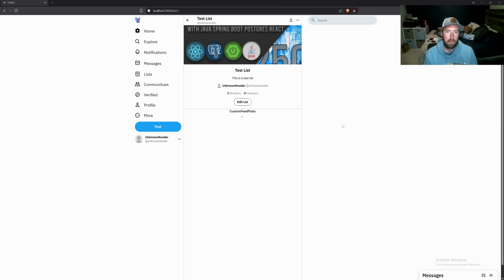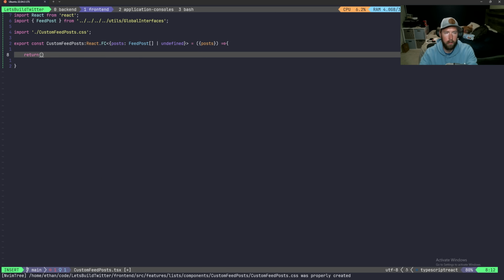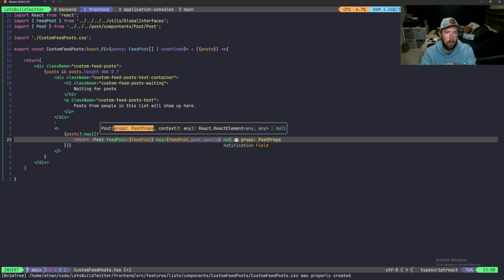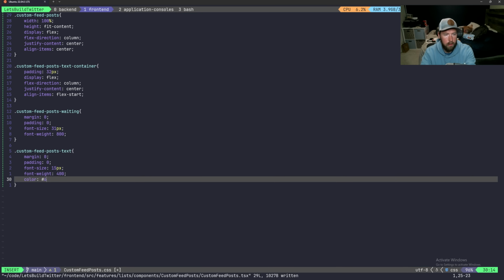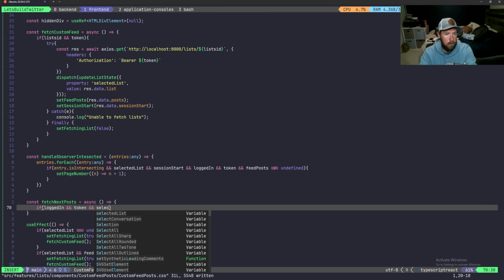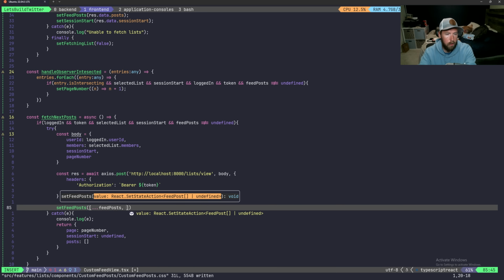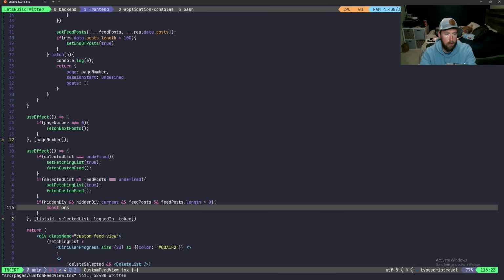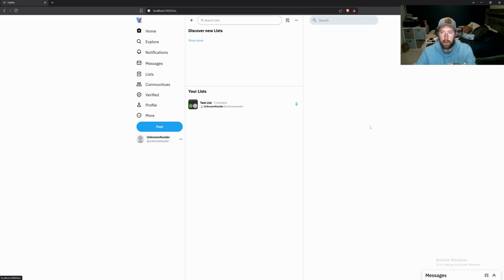Lets Build Twitter From the Ground Up: Episode 261 || Java, Spring Boot, PostgreSQL and React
In this episode we finish up the work required to view the posts inside of our custom feed view. To do this we create a new component that takes in all the posts that we have currently fetched and displays them inside of a map, if we don’t get back any posts we simply display a message stating posts will eventually show up there. After this we style the new component to make sure everything looks good, before fixing a lingering bug with the messages popup on the bottom of the screen. To wrap up we test everything out on the custom feed view to ensure all our work is working as expected.